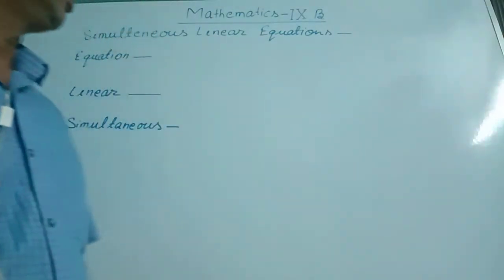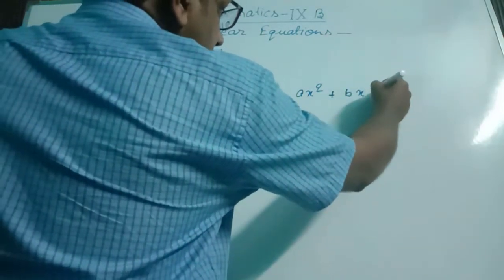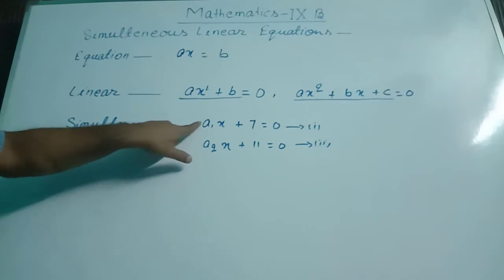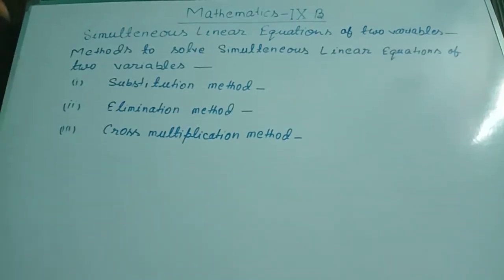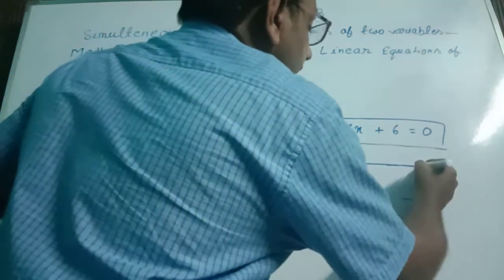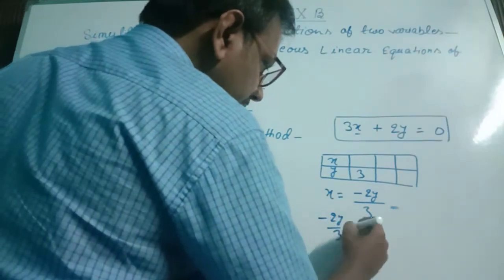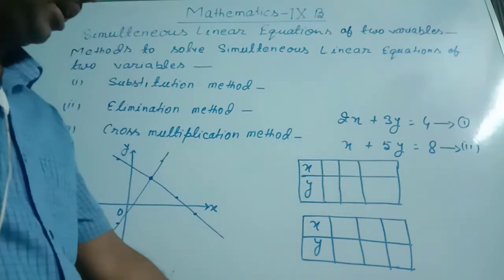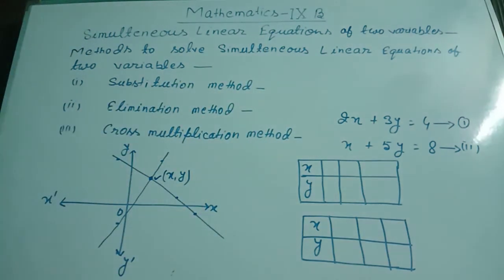Class 9B/Simultaneous Linear Equations of two Variables/07:09:20